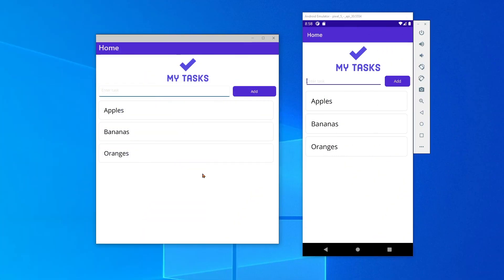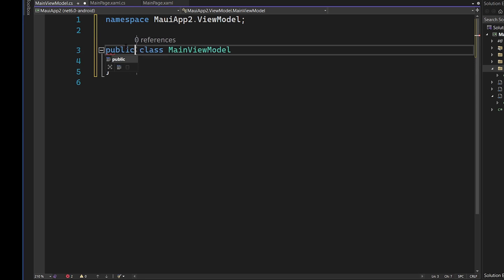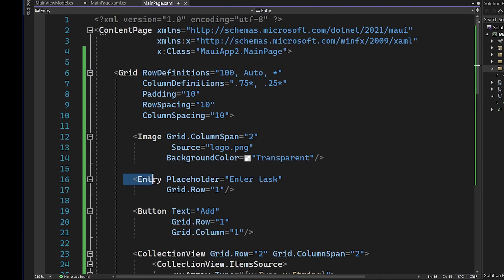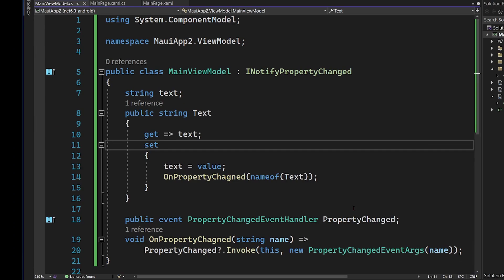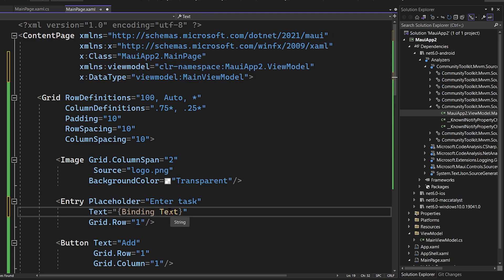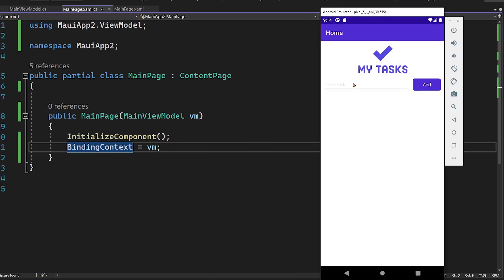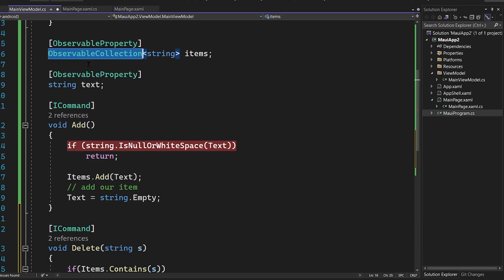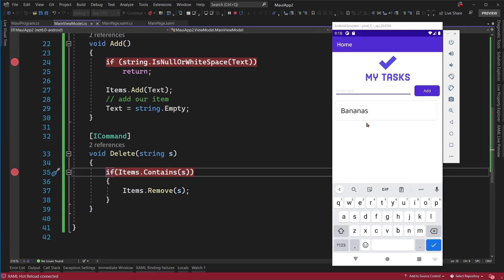.NET MAUI Data Binding with MVVM & XAML [5 of 8] | .NET MAUI for Beginners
Welcome to the .NET MAUI for Beginners Series where you will learn the basics of building multi-platform apps with .NET MAUI for iOS, Android, macOS, and Windows from a shared C# code base. In this video, James introduces us to the MVVM (Model-View-ViewModel) architecture pattern that separates your user interface from your code. It also unlocks the ability to use data binding, which is the glue between the view and viewmodel that makes the UI responsive when properties change and vise vera! In this video we take the UI that we built with XAML and make it functional with MVVM and the .NET Community Toolkit which streamlines development.

Corrections:
09:10 - [ICommand] is now [RelayCommand] in the final version of community toolkit for mvvm
15:05 - [ICommand] is now [RelayCommand] in the final verison of community toolkit for mvvm